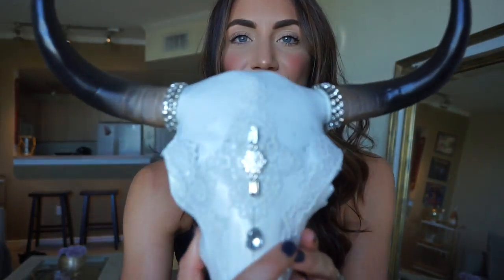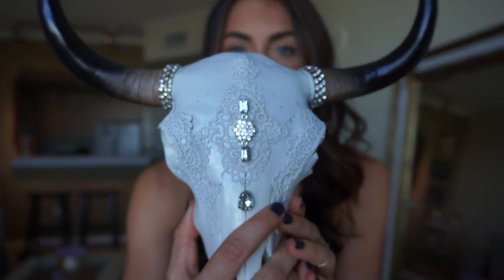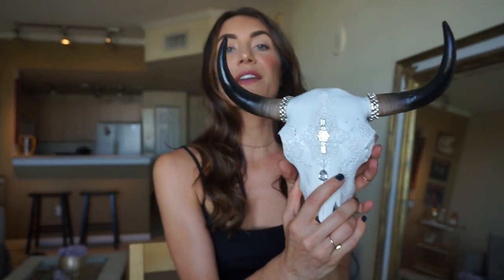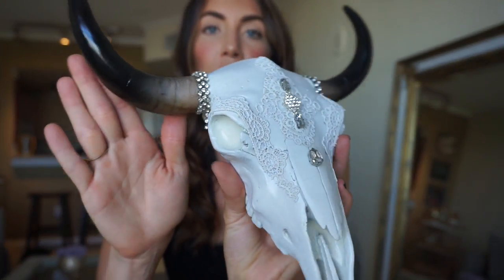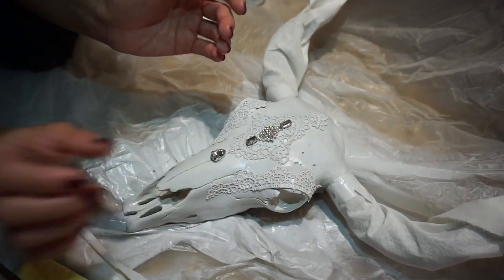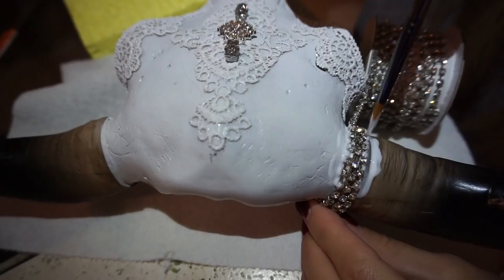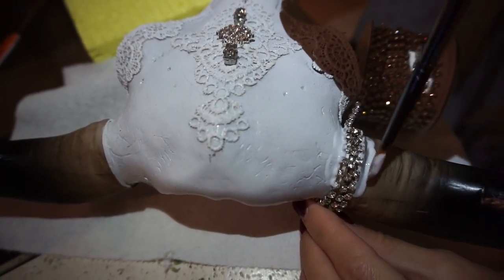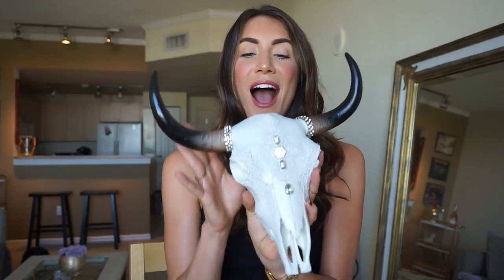DIY Tumblr + Pinterest Decor | Faux Cow Skull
t4ylorlayne

I MADE A FACEBOOK PAGE!!

.:LINK TO AMAZON SELLER:.

xo Taylor